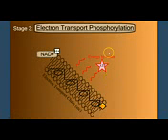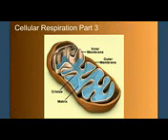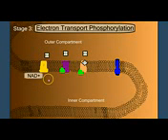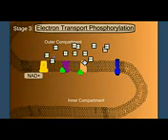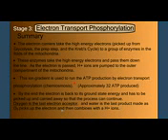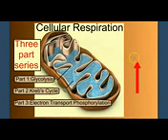Electron Transport Phosphorylation